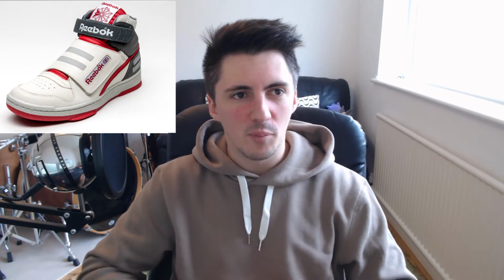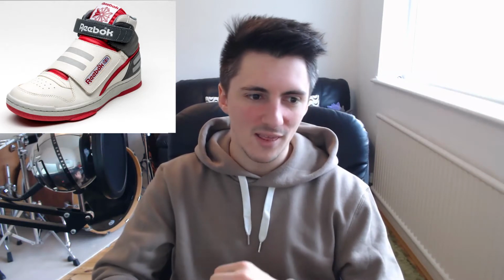My top footwear releases in 2016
Wooord up. It's the end of the year, so I thought I'd pick out some of my favourite releases from the last 12 months. Let me know if you think I missed any!